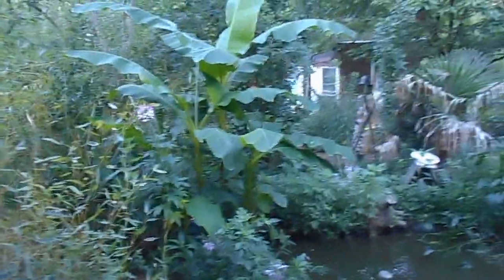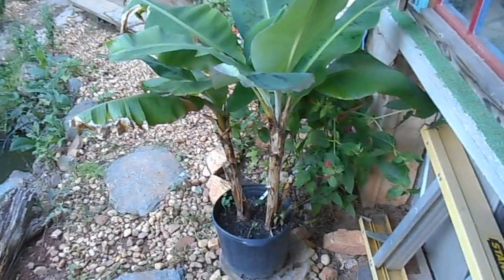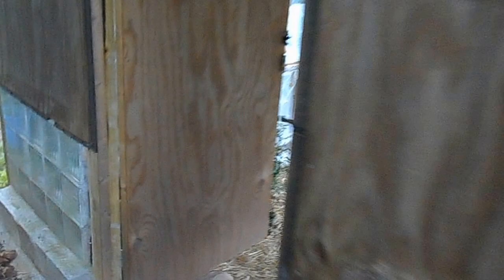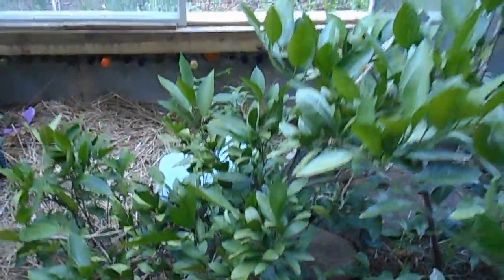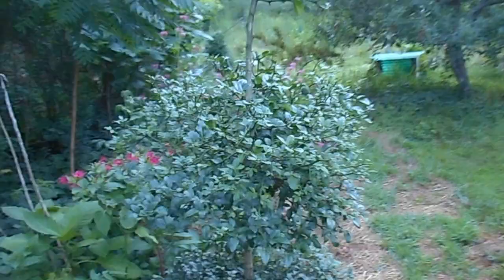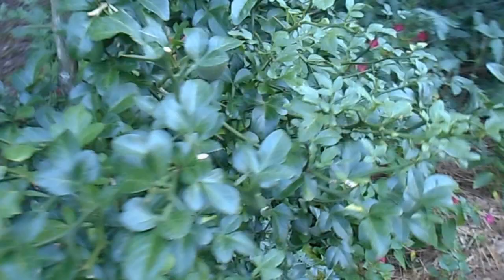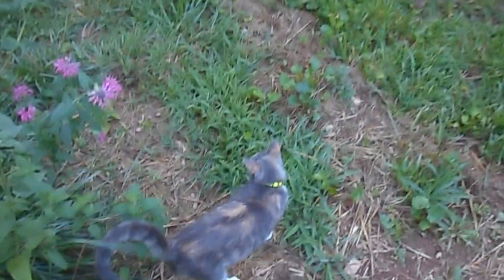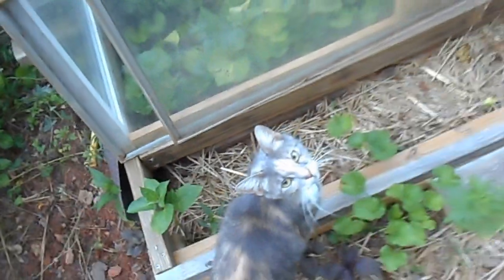tropicalesque garden 2015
Tropicalesque Garden in the Appalachian mountains of North Georgia.  Cold hardy tropical plants such as bananas, palms, citrus, flowers. Also cannas, bamboo, paw paw, rhododendron,etc.